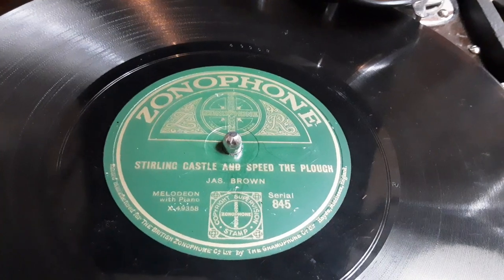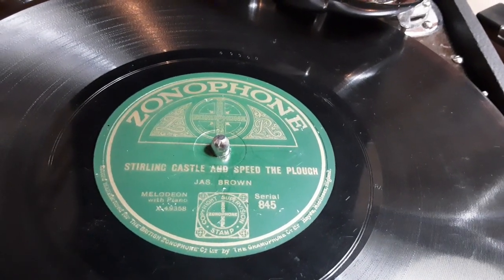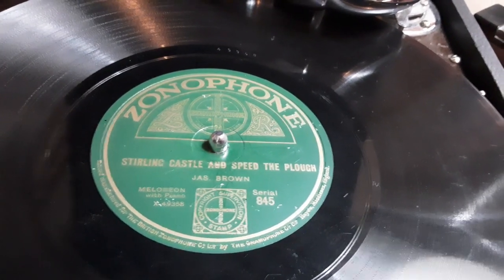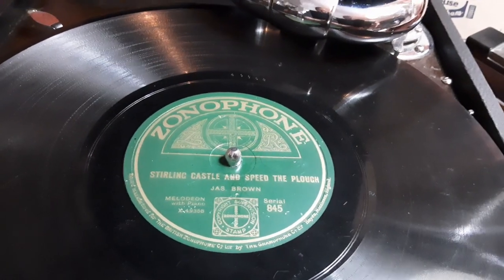Stirling Castle - Speed The Plough played by Jas Brown Scottish Melodeon rare 78 rpm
James "Jas" Brown 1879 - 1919 was an award winning Scottish melodeon player from Edinburgh who made a number of recordings from about 1909 until his untimely death in October 1919 the result of being gassed whilst serving as a soldier in WW1. He died leaving a wife and 9 children. After his death his wife and two of his sons opened a dance hall in  Edinburgh where his sons would play the melodeon.